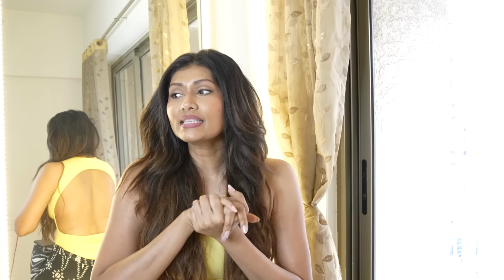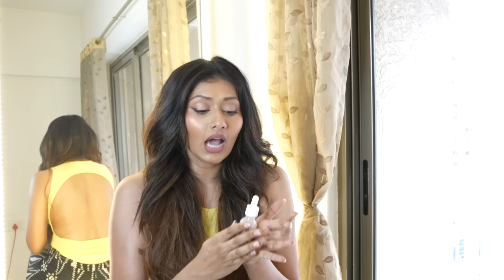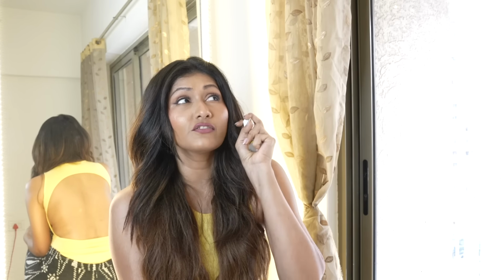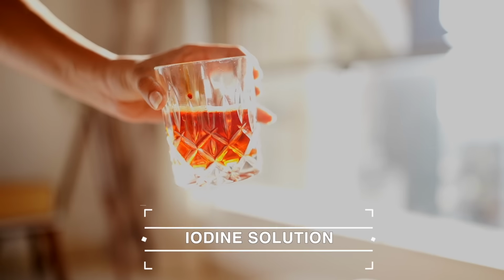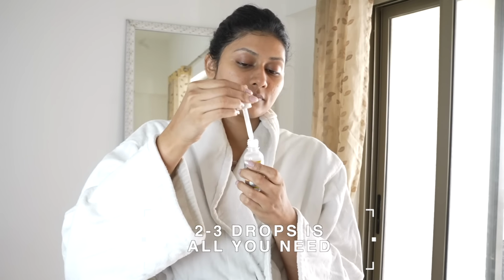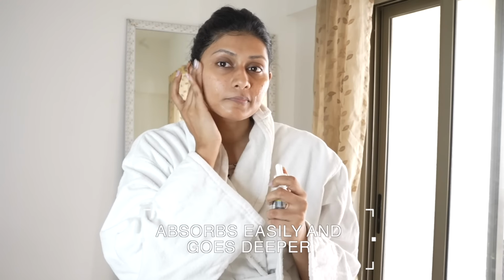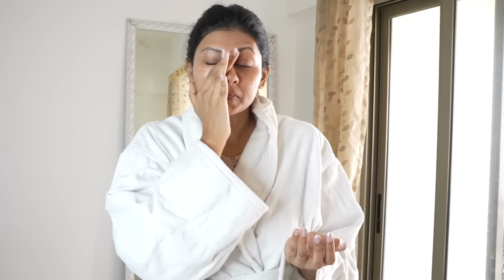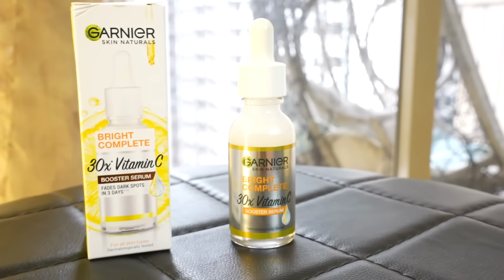THE MAGIC SERUM FOR YOUR SKIN| GARNIER VITAMIN C SERUM | Bosslady Shruti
In today’s video, I am going to talk about Garnier Bright Complete Vitamin C Serum for face - a   miraculous product that helps rejuvenate dull skin, reveal radiant skin, and fade away pigmentation and dark spots.
Vitamin C as a skincare ingredient is best known for its skin-brightening capabilities. Since I was looking for effective solutions to reduce dark spots and dull skin, I thought of using this product and today, I'll be sharing the Garnier Vitamin C serum review.
The vitamin C serum benefits are endless. To begin with, this antioxidant-rich vitamin C serum for the face is enriched with Yuzu lemon which helps brighten your skin. Its advanced spot-reduction formula helps reduce acne and dark spots in a few days. What’s more! The non-oily, non-greasy texture of the serum blends easily into the skin without leaving any residue.

Now that you know what are the vitamin C serum uses and vitamin C serum benefits for the face, let me show you all how to use vitamin C serum? First, cleanse your face. Then, pour a few drops of the serum on your palms and activate the product by rubbing it between your palms gently. Now, apply the vitamin C serum to face using mild tapping motions.

The Garnier Bright Complete Vitamin C Serum for the face comes in beautiful packaging and travel-friendly size. The dropper available in the bottle makes the application easier and ensures no product is wasted. So, if you too are struggling with dark spots and dull skin, you won’t regret trying the Garnier Bright Complete Vitamin C Serum.

Hope you guys liked my review on the Garnier Bright Complete Vitamin C Serum for face and found this video helpful.

See you all in my next video! Till then, bye!

MUSIC